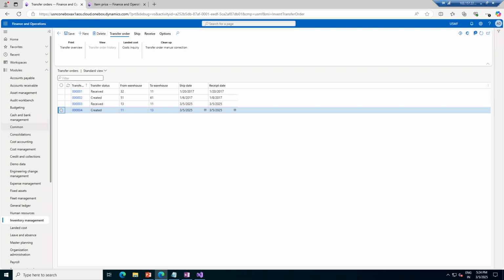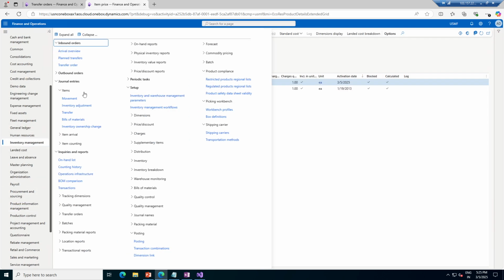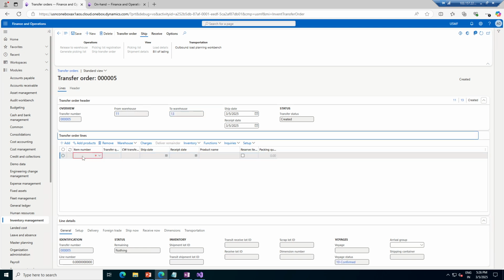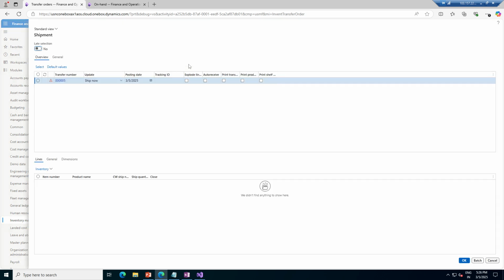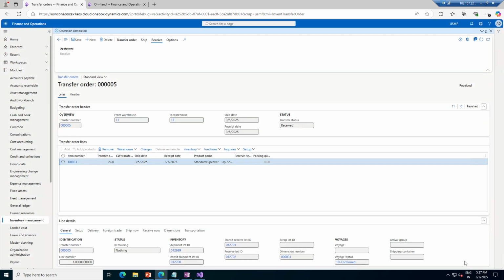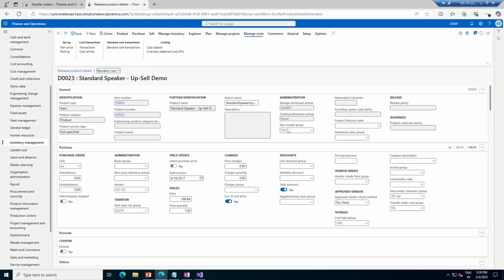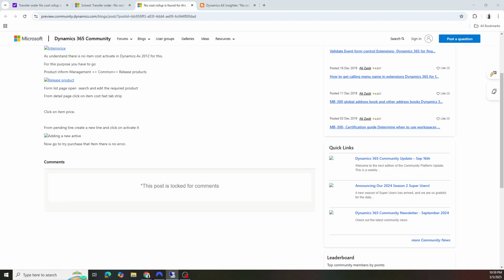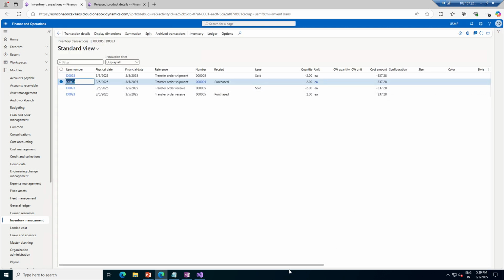How to Transfer a Product in D365 (Transfer Order)?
Transfer orders in Dynamics 365 Finance and Operations (D365FO) are used to move inventory between warehouses or locations. Here's a step-by-step guide:

1. Create a Transfer Order:

Navigate: Go to Inventory management , Outbound orders , Transfer orders.
New: Click New to create a new transfer order.
From Warehouse: Select the warehouse or location from which the items will be transferred.
To Warehouse: Select the warehouse or location to which the items will be transferred.
Transit Warehouse (Optional): If you're using a transit warehouse to track the movement, select it here.
Requested Ship Date/Requested Receipt Date: Enter the desired dates for the transfer.
Add Lines: In the Transfer order lines grid, add the items you want to transfer.
Item Number: Select the item.
Quantity: Enter the quantity to be transferred.
Configuration/Size/Color (if applicable): Select the relevant dimensions.
Location/License Plate (if applicable): Specify the location and license plate within the warehouse.

2. Ship the Transfer Order:

Ship: Click Ship on the action pane.
Ship Transfer Order: In the Ship transfer order dialog box, verify the details.
Update Ship Quantity: You can adjust the shipped quantity if needed.
Confirm Shipment: Click OK to confirm the shipment. This creates a shipment transaction and updates the inventory in the "from" warehouse.
3. Receive the Transfer Order:

Receive: In the transfer order, click Receive on the action pane.
Receive Transfer Order: In the Receive transfer order dialog box, verify the details.
Update Receive Quantity: Adjust the received quantity if necessary.
Confirm Receipt: Click OK to confirm the receipt. This creates a receipt transaction and updates the inventory in the "to" warehouse.
4. Review and Complete:

Status: The transfer order status will change to "Received" when the receipt is confirmed.
Inventory Transactions: You can review the inventory transactions in the "from" and "to" warehouses to verify the movement.
Complete: The transfer order is now complete.
Important Considerations:

Inventory Dimensions: Ensure that the inventory dimensions (e.g., location, license plate) are correctly configured for your warehouses.
Transit Warehouses: Transit warehouses are useful for tracking inventory in transit and can be used to manage lead times.
Shipping and Receiving Processes: Customize the shipping and receiving processes to match your company's requirements.
Mobile Device: D365FO mobile app can be used to scan items and process transfers on the warehouse floor.
Accounting Impact: Transfer orders move inventory but do not create financial transactions. Financial transactions are created when items are sold or consumed.
Unit of Measures: Ensure the unit of measures are correct.
Example Scenario:

Let's say you want to transfer 10 laptops from your main warehouse (Warehouse 10) to your retail store (Warehouse 20).

Create a transfer order with Warehouse 10 as the "from" warehouse and Warehouse 20 as the "to" warehouse.
Add a line for the laptops, specifying the item number and quantity (10).
Ship the transfer order.
Receive the transfer order in Warehouse 20.
This process will move the 10 laptops from Warehouse 10 to Warehouse 20, updating the inventory levels in both locations.